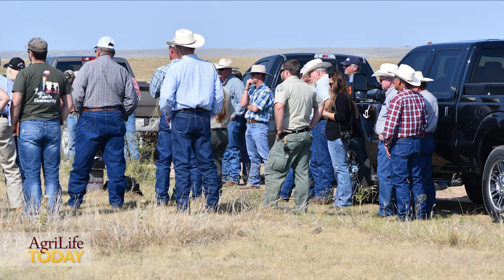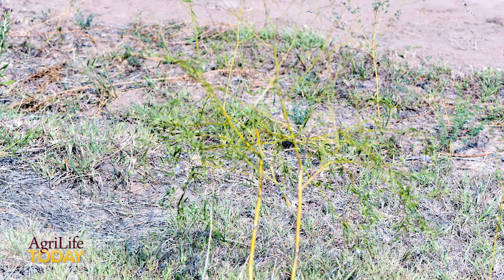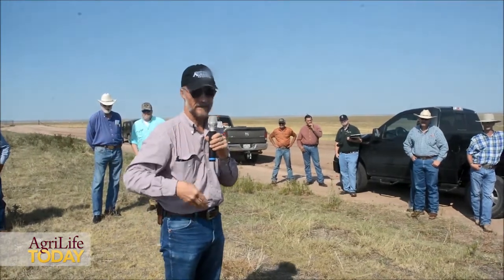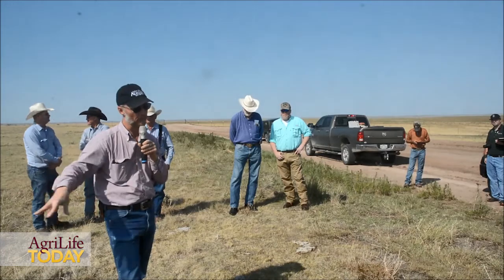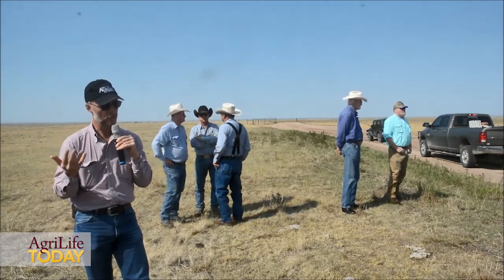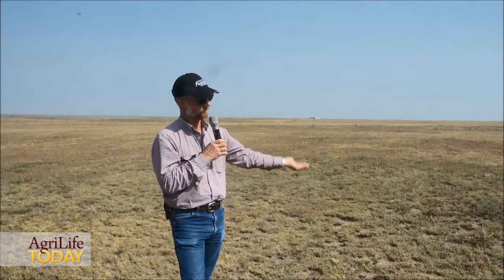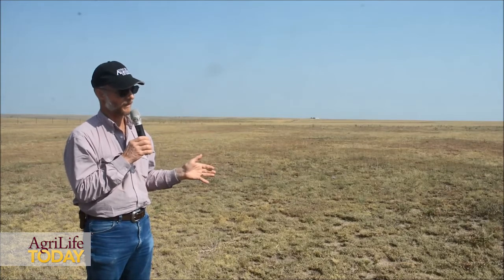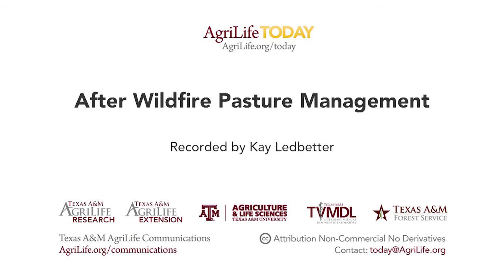Burned but not lost; pasture management after wildfires can take many shapes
AMARILLO – Short-grass native prairie to Old World bluestem-seeded pastures, grazed and ungrazed pastures, herbicide-treated to untreated pastures – a traveling caravan made its way across the Panhandle five months after a March 6 wildfire to see how the burned land was healing.
 Dr. Tim Steffens, Texas A&M AgriLife Extension Service range management specialist in Canyon, traveled with the producers to discuss pastures in Roberts and Lipscomb counties.
 “A wildfire is never a good thing, but we had good subsoil moisture and good follow-up moisture afterward and the fire was moving swiftly, so it didn’t just cook plants, so recovery should be relatively quick,” Steffens said. “That’s what we want to look at, how is this land recovering.”